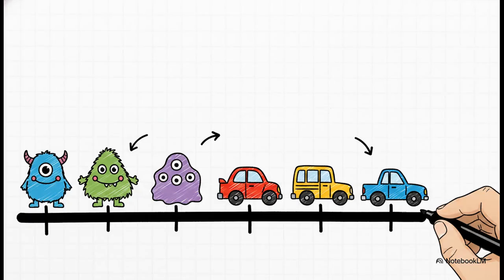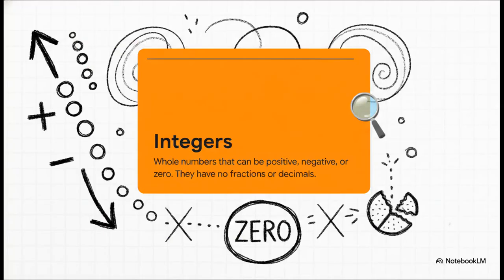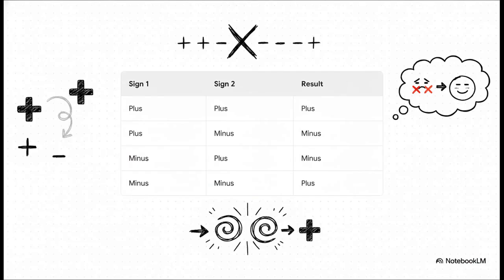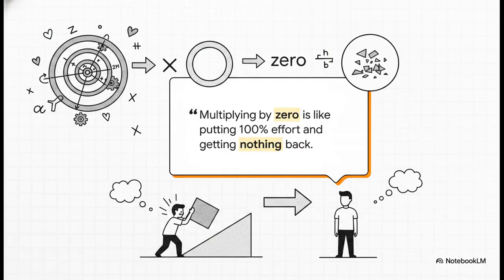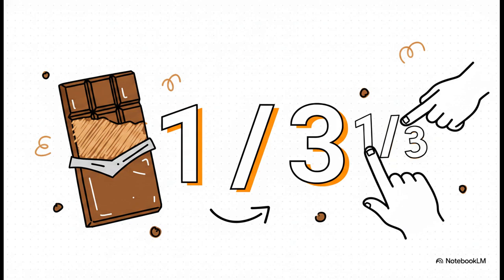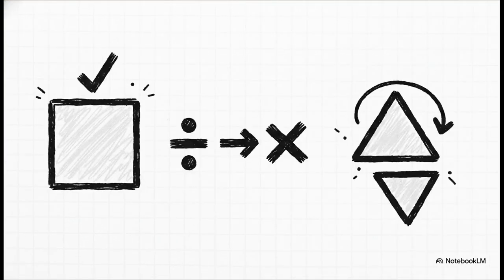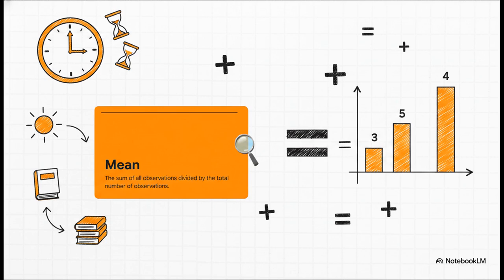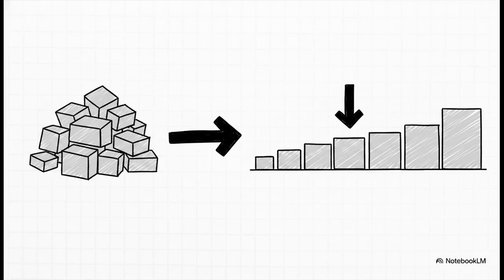Math in the Real World|| CLASS 7|| NUMBER SYSTEM